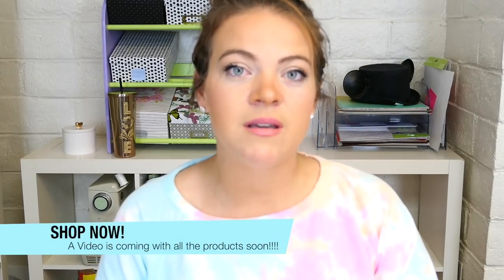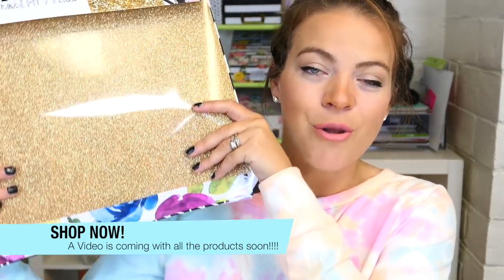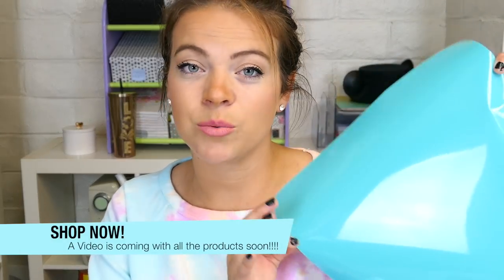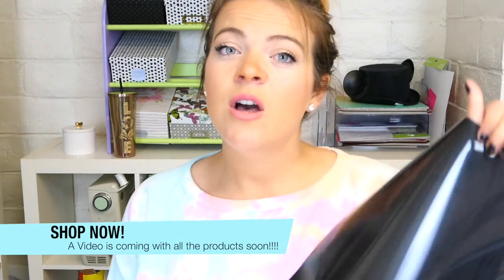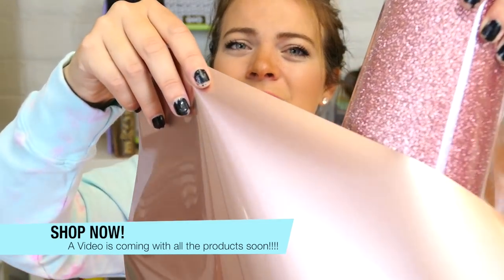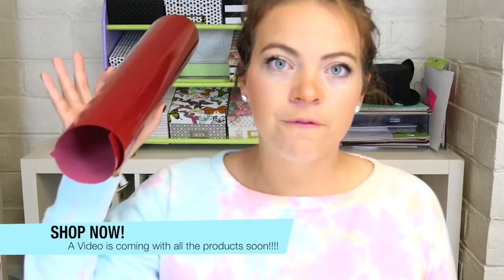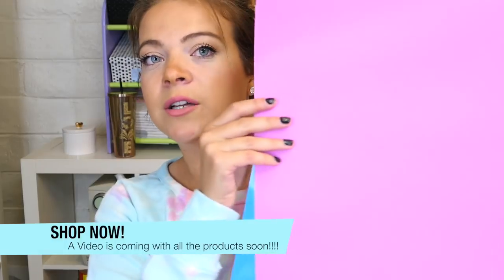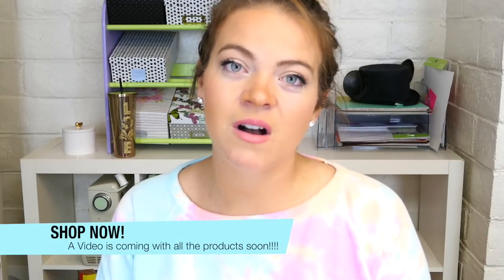I HAVE MY OWN PRODUCT???!!!?